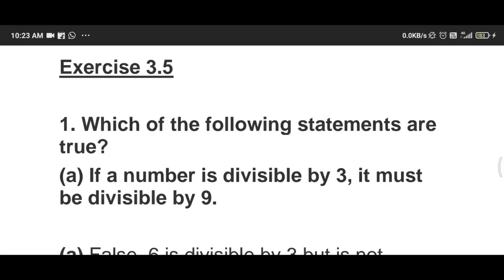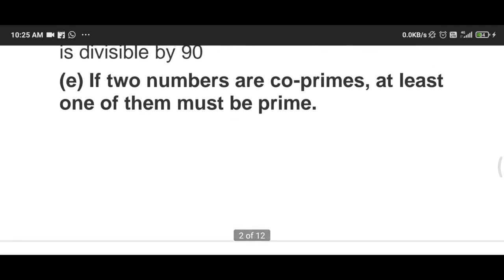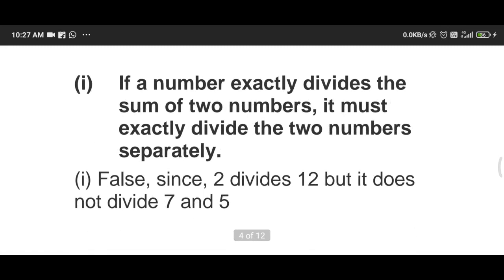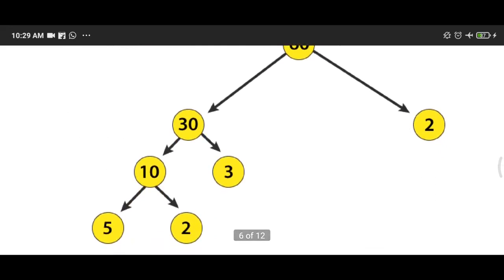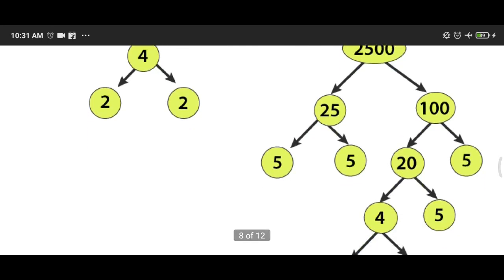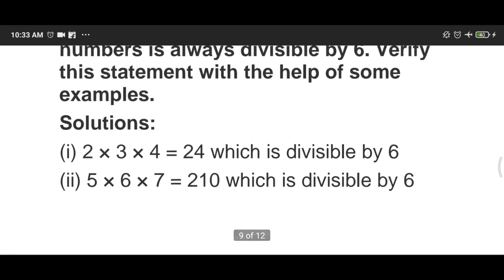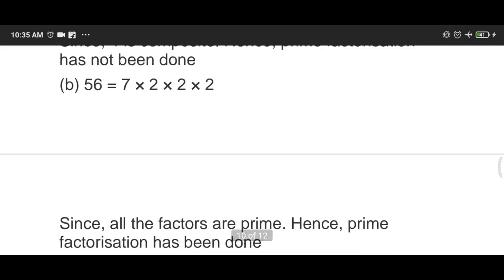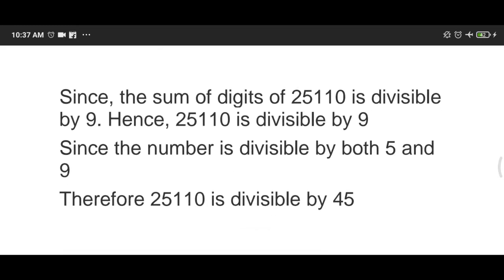Ex 3.5(Q1-Q10) Maths class6 ncert